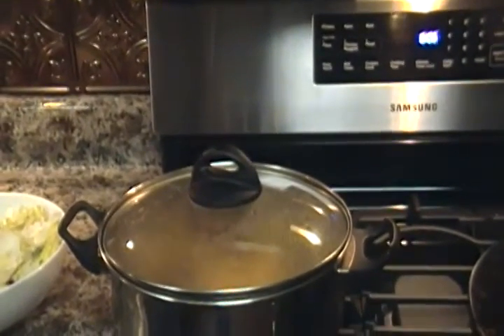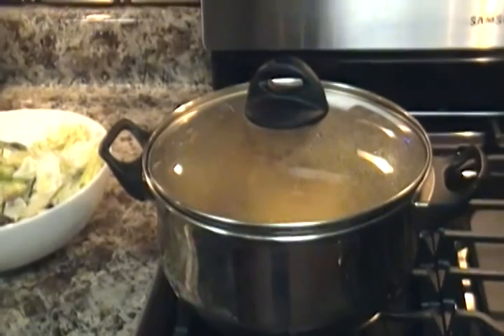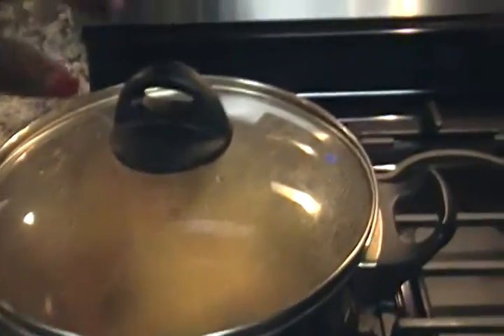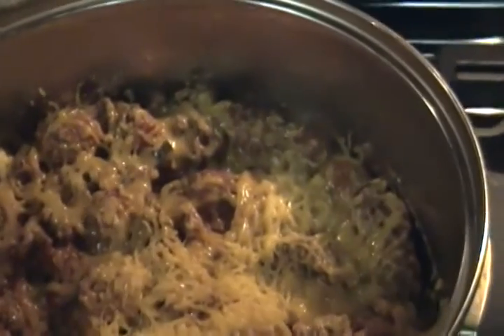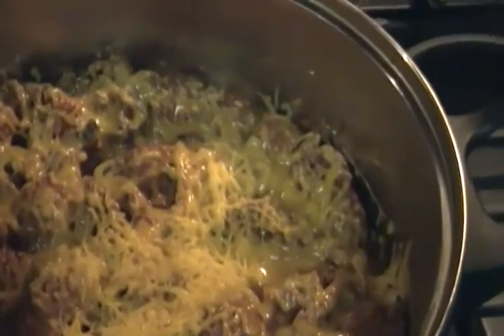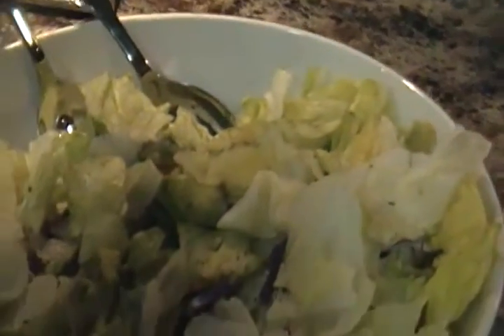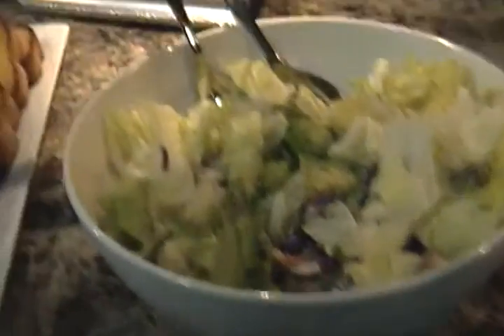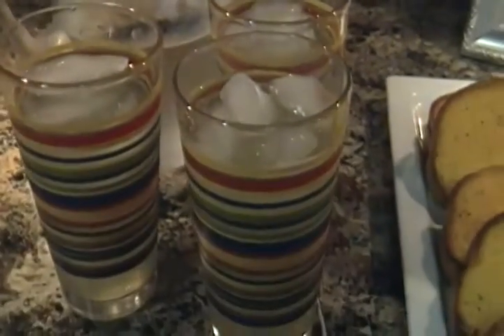Family Dinner Made Quick and Easy 3/31/14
Description- This is my first time on the YT  that I shared a quick meal that I prepare for my family. Please comment and let me know what you think.